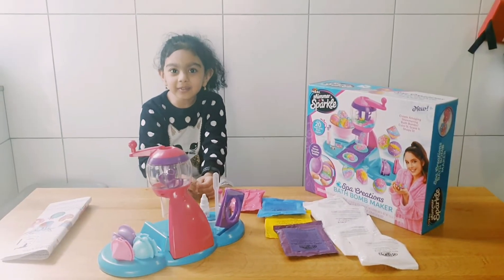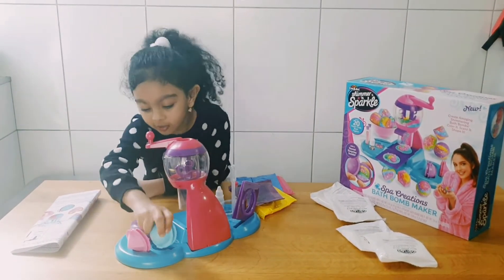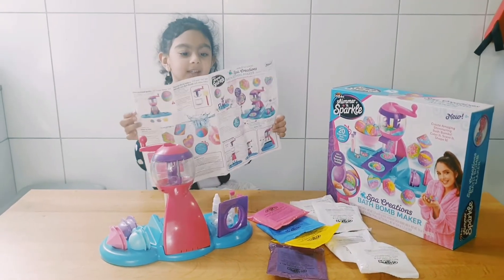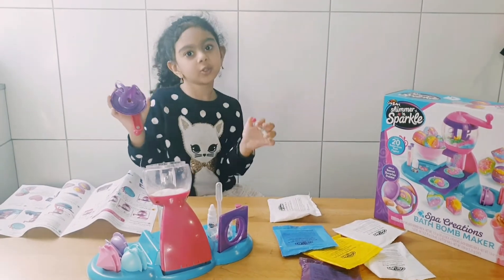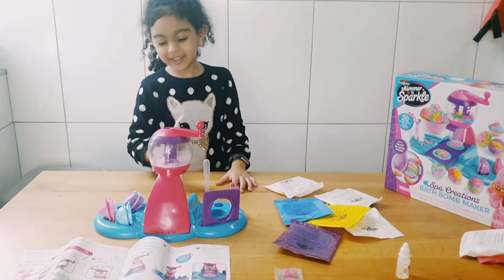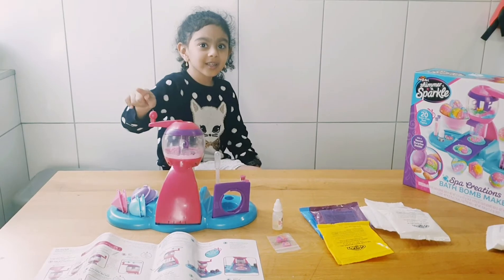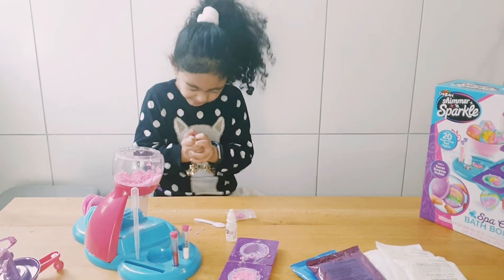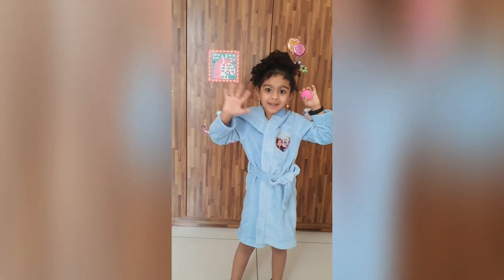How to make Bath Bombs!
I'm a 4 year old girl who lives in Dubai. This is my first video ever and I'm so so excited to do it! I'm gonna be making videos on various things- Toy reviews, Cooking, Travel and fun things to do! Hope you like my videos and have fun with me!